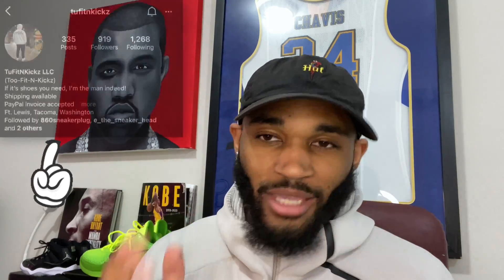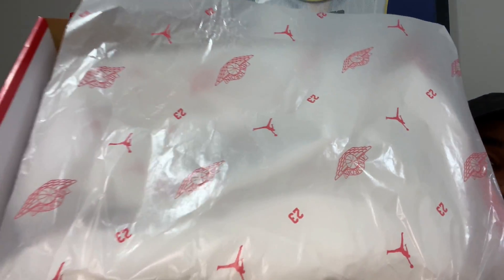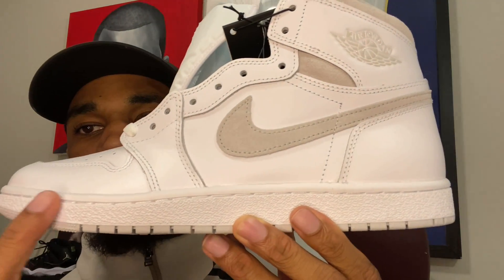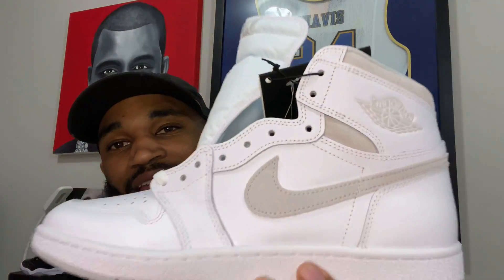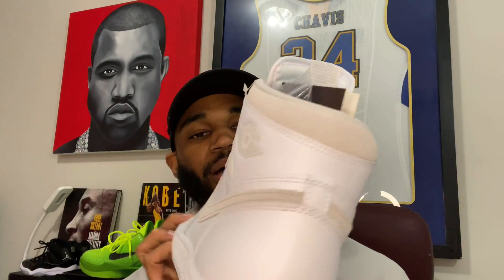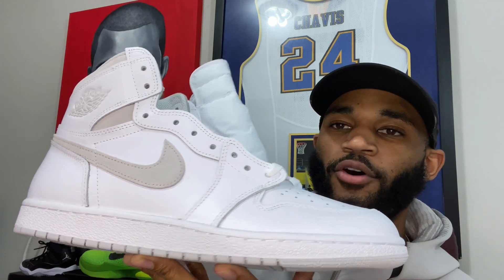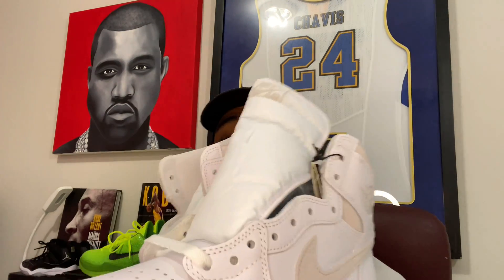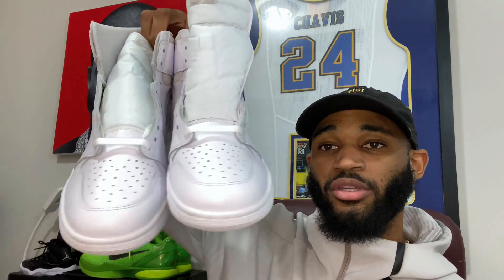DO NOT BUY BEFORE YOU WATCH THIS !! EARLY LOOK AT AIR JORDAN 1 HIGH 85 “NEUTRAL GREY”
Check out early look of the Air Jordan 1 HIGH 85 “Neutral Grey”.

Shoe 🔌- Instagram.com/tufitnkickz